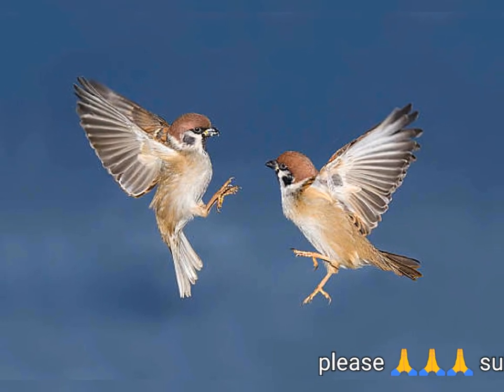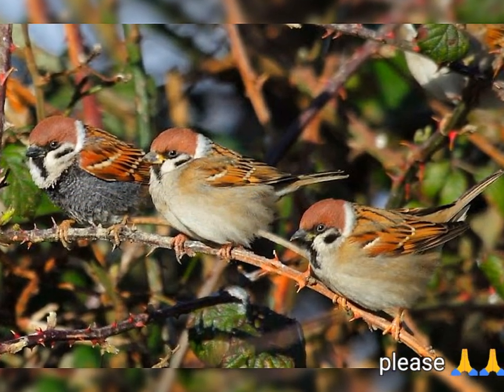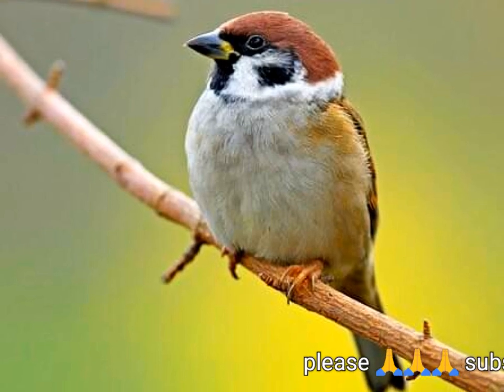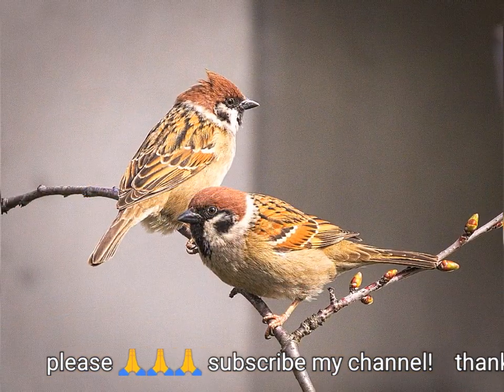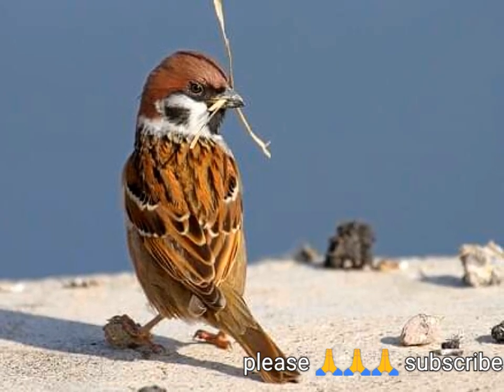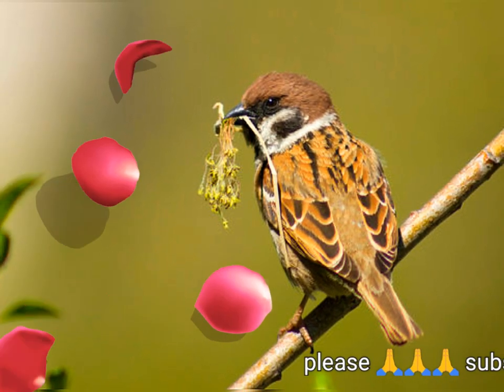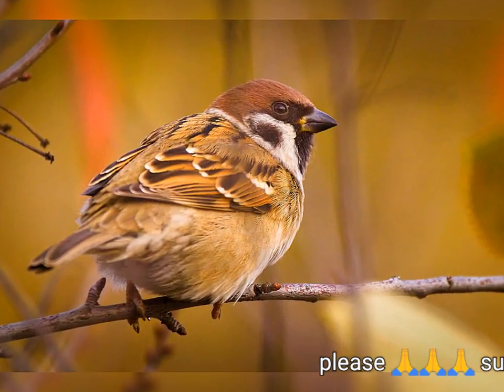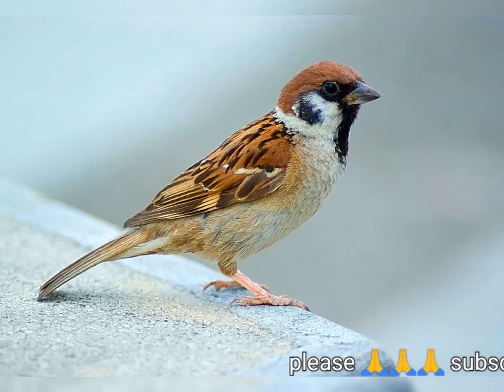Eurasian tree sparrow is a passerine bird in the sparrow family with a rich chestnut crown and nape,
The Eurasian tree sparrow (Passer montanus) is a passerine bird in the sparrow family with a rich chestnut crown and nape, and a black patch on each pure white cheek. The sexes are similarly plumaged, and young birds are a duller version of the adult. This sparrow breeds over most of temperate Eurasia and Southeast Asia, where it is known as the tree sparrow, and it has been introduced elsewhere including the United States, where it is known as the Eurasian tree sparrow or German sparrow to differentiate it from the native unrelated American tree sparrow. Although several subspecies are recognised, the appearance of this bird varies little across its extensive range.

The Eurasian tree sparrow's untidy nest is built in a natural cavity, a hole in a building or the disused nest of a European magpie or white stork. The typical clutch is five or six eggs which hatch in under two weeks. This sparrow feeds mainly on seeds, but invertebrates are also consumed, particularly during the breeding season. As with other small birds, infection by parasites and diseases, and predation by birds of prey take their toll, and the typical life span is about two years.gm